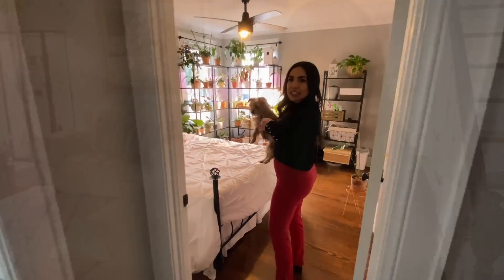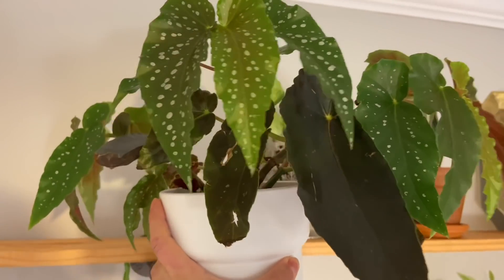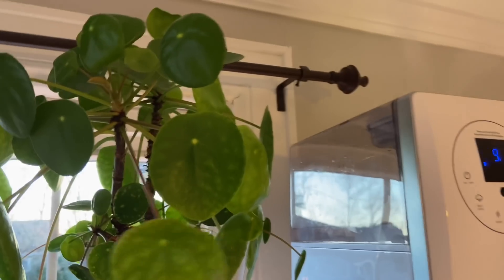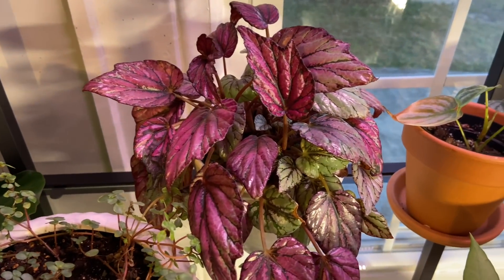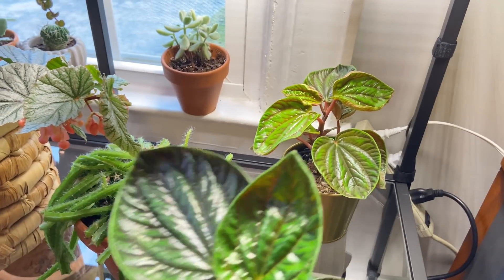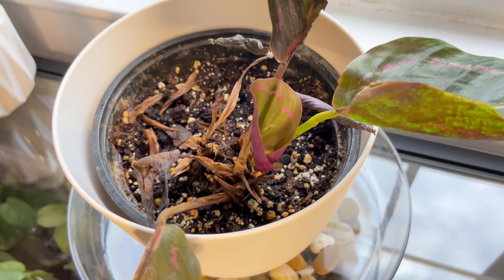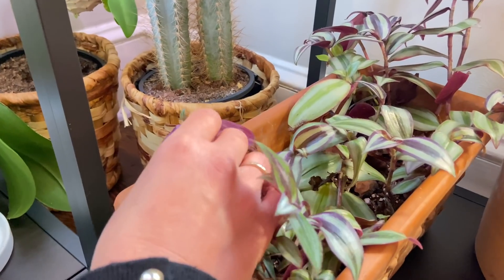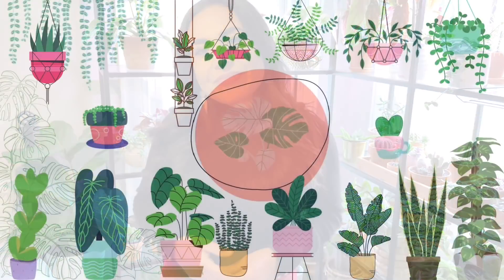My First HOUSE PLANT TOUR // + 200 houseplant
I LOVE Houseplant home tours. so today I share my own!☺️😆! Hope you enjoy! This is part one...focused on my plant room with over 80 plants...but stayed tuned for the rest of my tour totaling more than 200 plants! I can’t believe it! What have I done? What ever I did, I Love my house jungle! Hope you enjoy too!

Soundtrack by Driftmob Orchestra - Sun Room

My Variegated Monstera Leaf Earrings for sale on my
Etsy store

Some products that i am using daily and I love:

***Moisture Meter:

***Propagation Wall:

***Neem Oil:

***Fish Emul Fertilizer:

***VELCRO Ties Plant Support:

***YELLOW STICKY TRAPS:

***PLANT T-SHIRT

***MY IKEA Cabinet Growing Lights:

***AC DualFans Quiet:

***Doors Cabinet Plastic Weather Strips:

My Bloom Plus Growing Light info:

The model number is BP-1000

Bloom Plus 1000W LED Grow Light Sunlike Full Spectrum All Stage Plant Veg Bloom.

This is the Item description:

"LET YOUR PLANTS VEG & FLOWER WITH BLOOM PLUS LED GROW LIGHT. No Fan, ZERO Noise and Water Resistance. Passively cooled with a large area of solid aluminum plate heat sink, no exposed wiring. Considerable design, against electric shock, High safety performance."

3 years warranty plus 30 days money back guarantee.

Purchase BP1000 from Bloom Plus ebay store

Thank you Bloom Plus for letting me review your products!